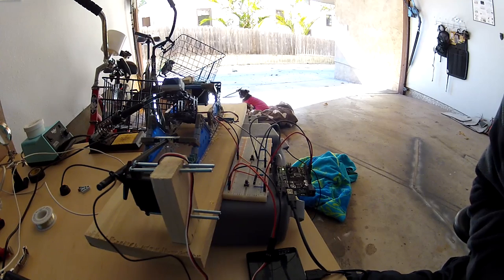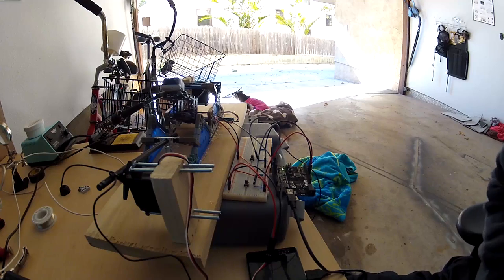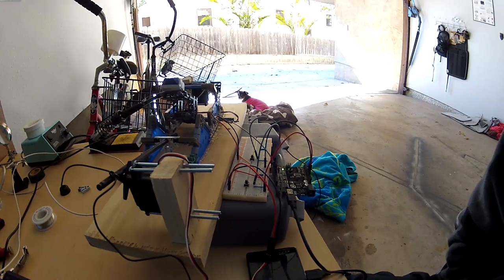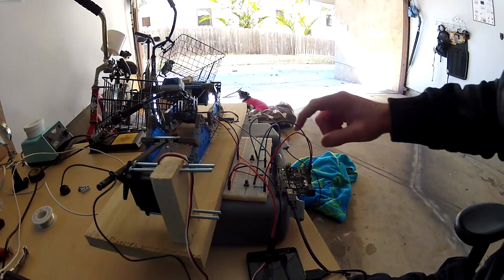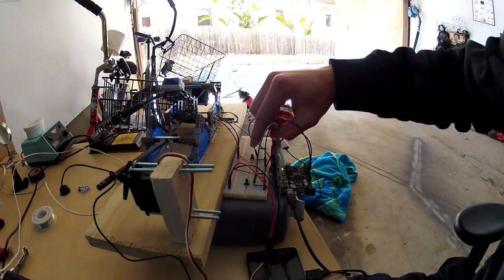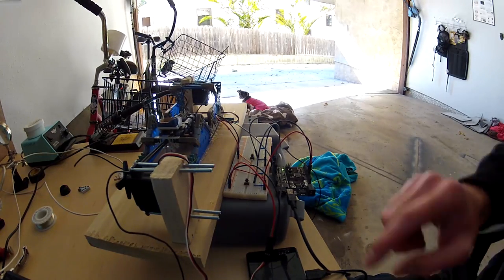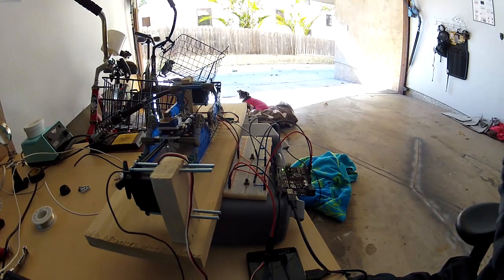Arduino powered dog treat catapult - Official Test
This will eventually have a web interface and an automated loading mechanism but hey, it's progress.